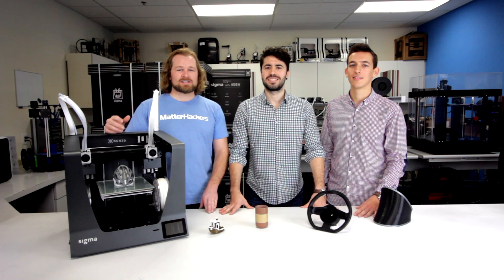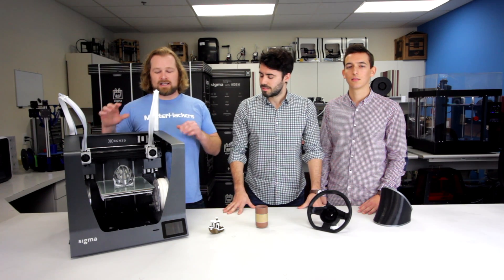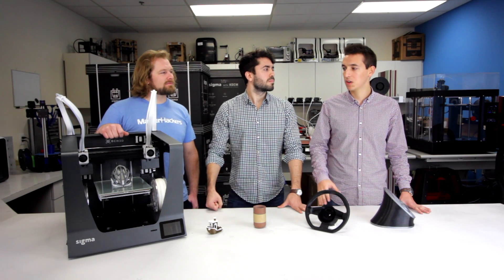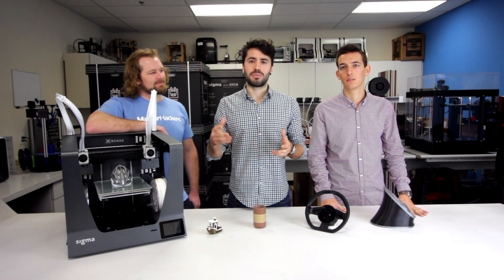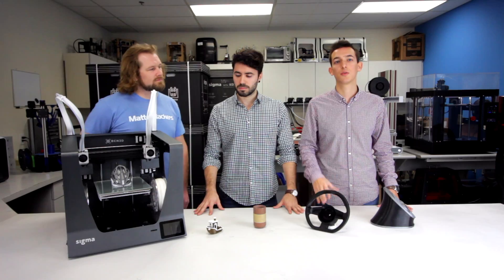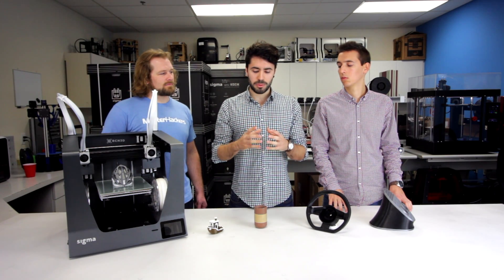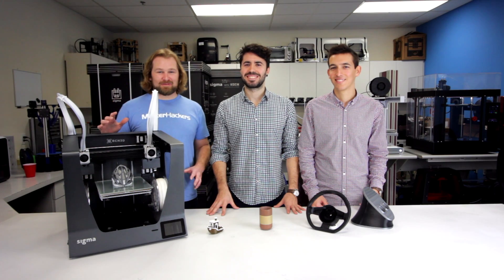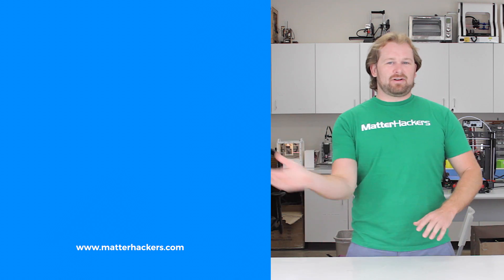The New BCN3D R17 Sigma // 3D Printer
Our good friends Pol and Mark from BCN3D flew in all the way from Spain to come show off the brand new Sigma 3D printer in the Matter Hackers Laboratory. This thing has a CRAZY amount of cool features that any avid printer would love to get there hands on - to learn even more about the Sigma printer, check out our product page on matterhackers.com. Enjoy.